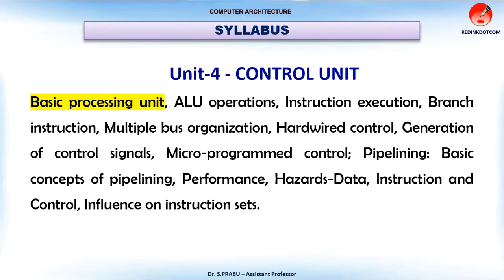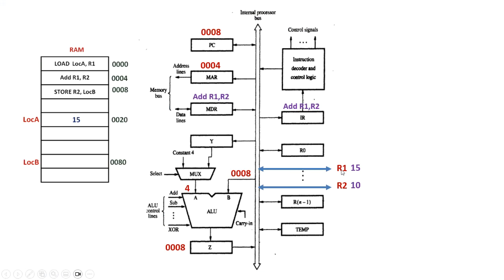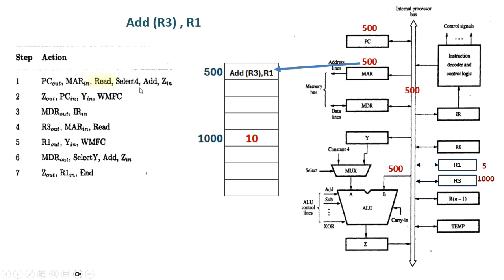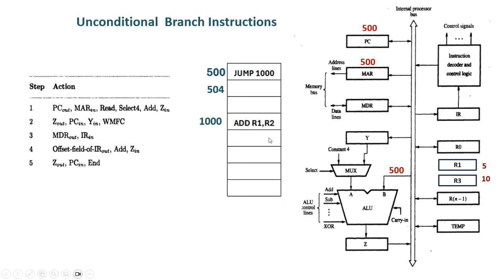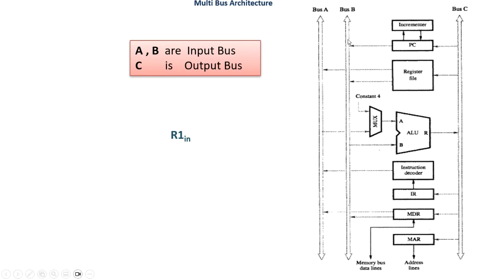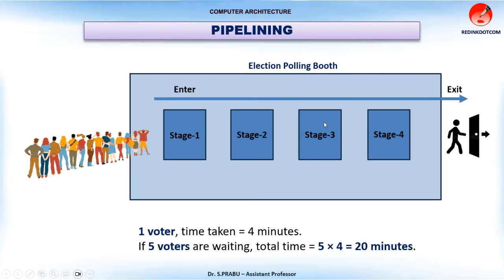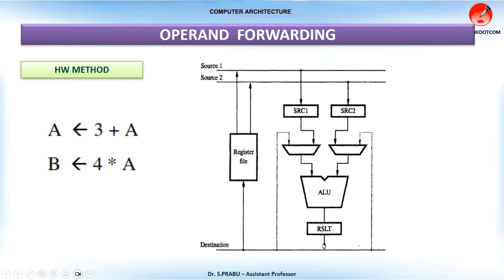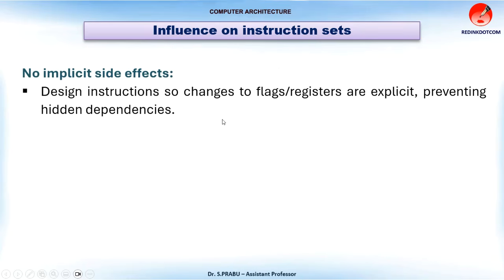COMPUTER ARCHITECTURE - UNIT 4